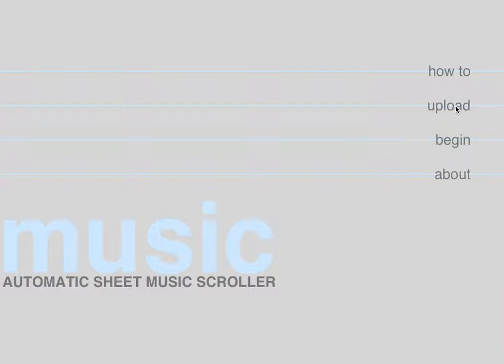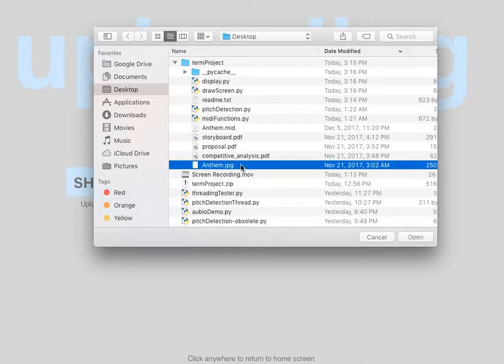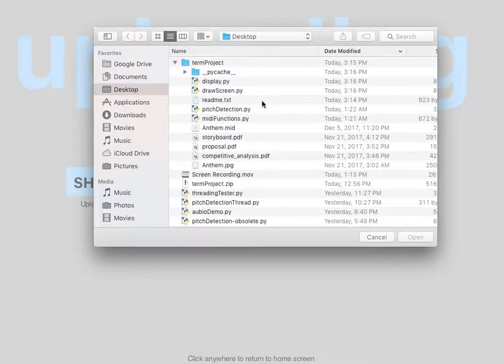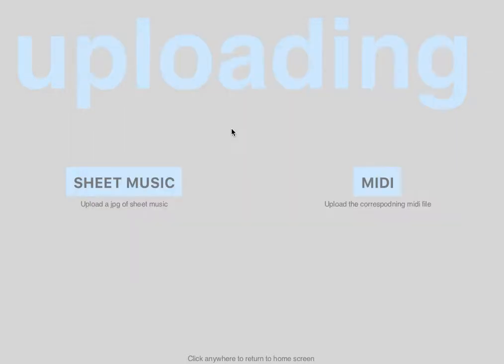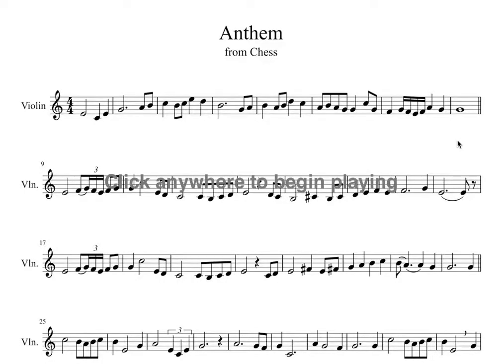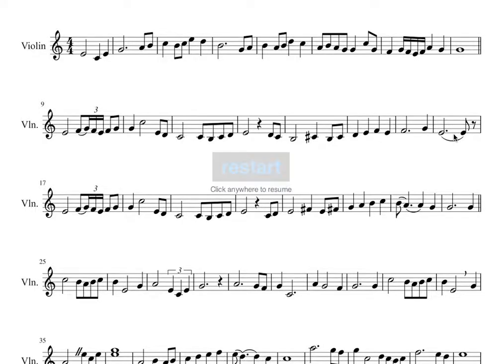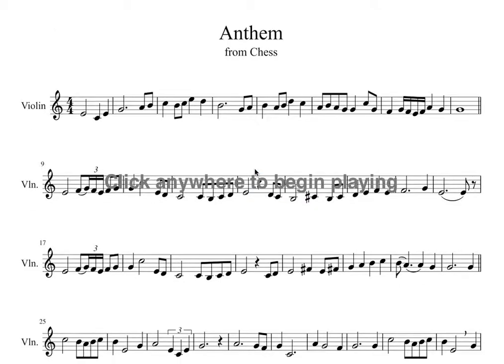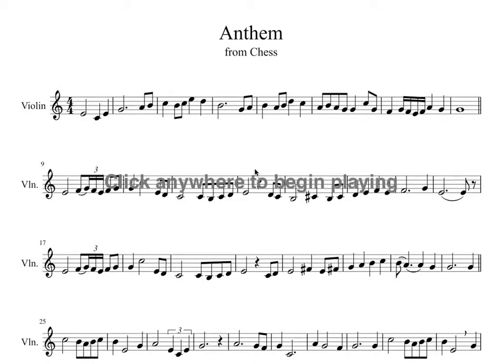Automatic Sheet Music Scroller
This is a term project for 15-112.  I have created an automatic sheet music scroller that uses live audio and pitch detection to follow where you are in the music and adjust the scrolling speed so you can play your music and not worry about page turns.